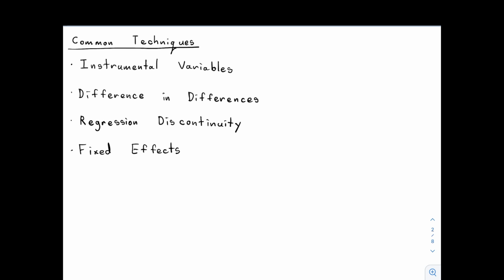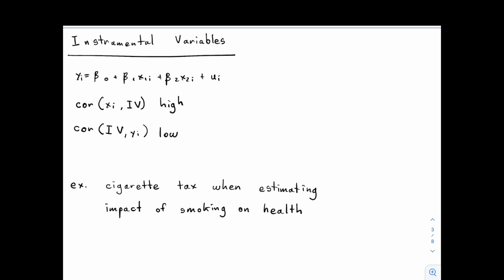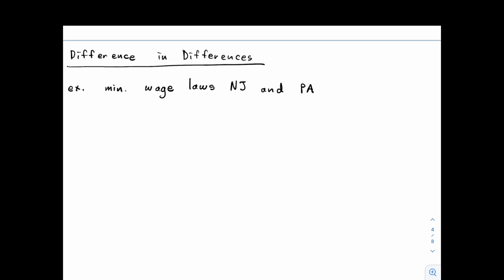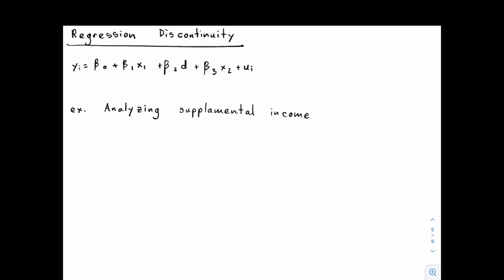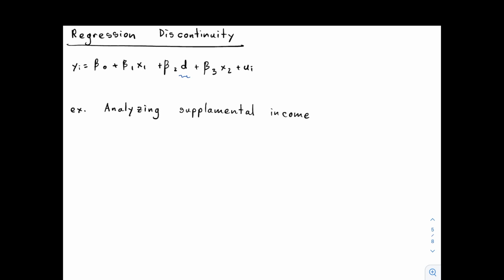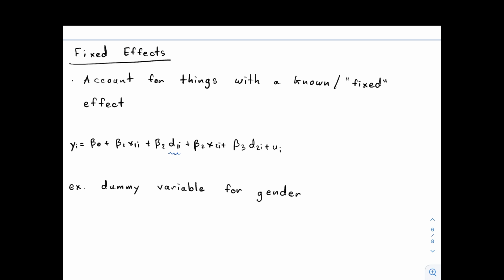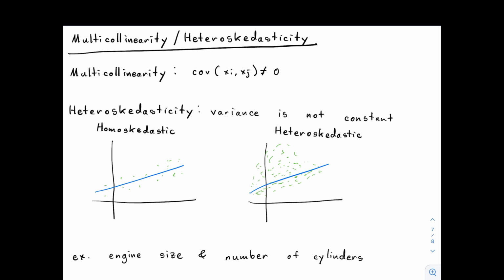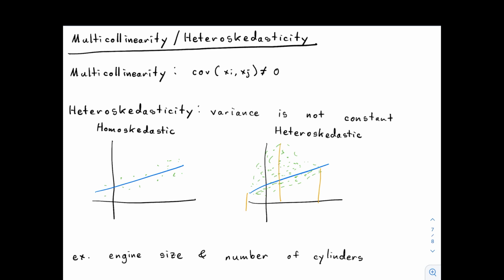Econometrics (The Statistics of Economics): Correlation Does Not Imply Causation Mostly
A brief introduction to common techniques used in causal inference, establishing a causal relationship from observed data.